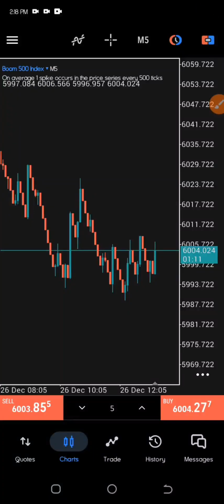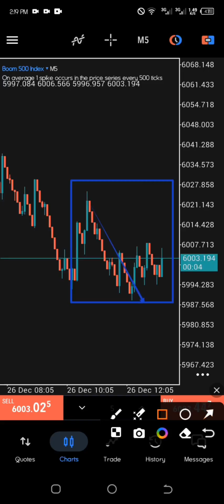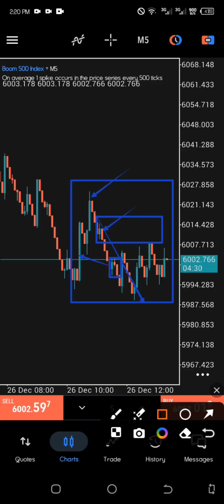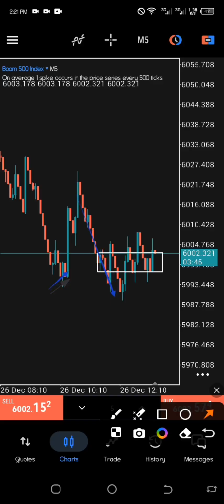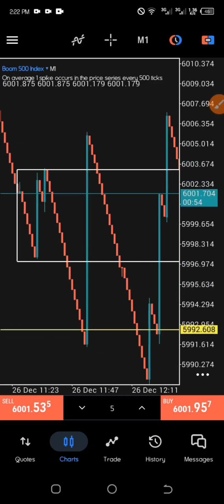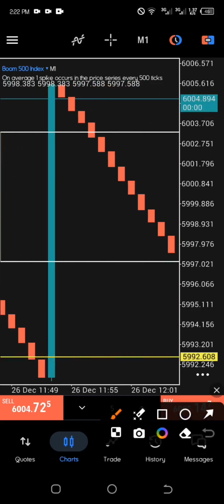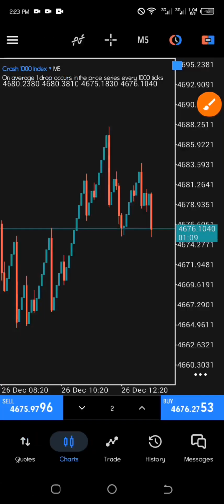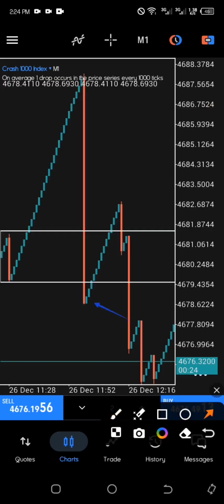The Only Boom And Crash Strategy You Ever Need In 2026